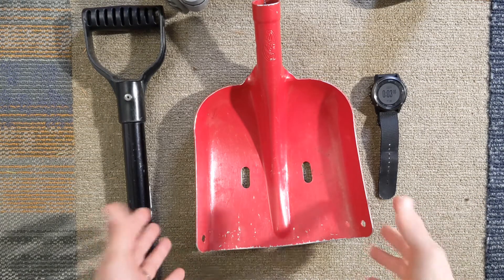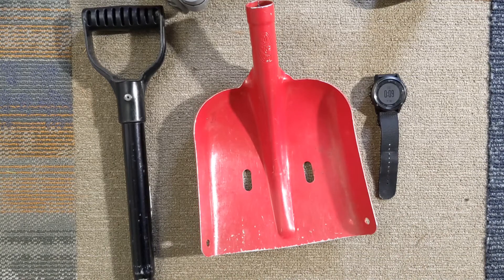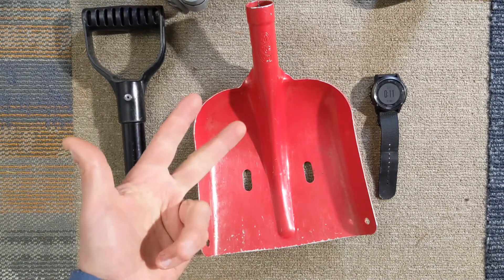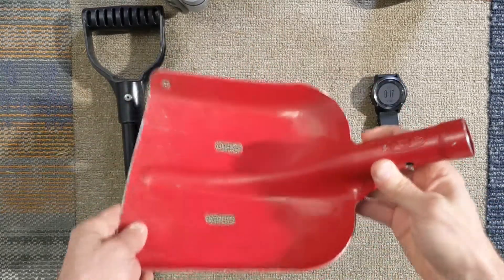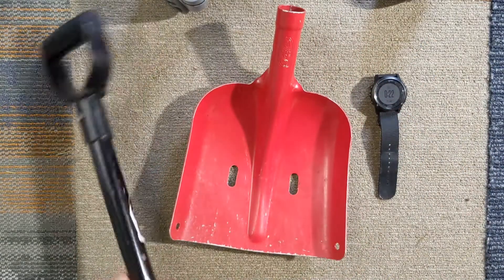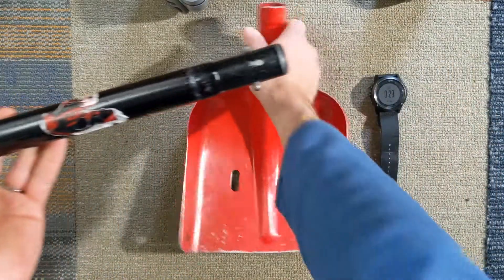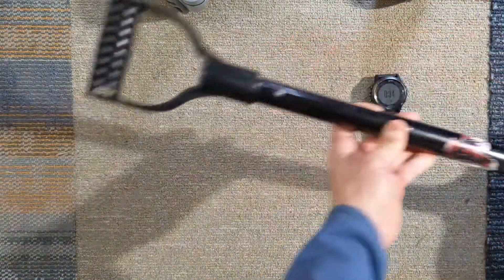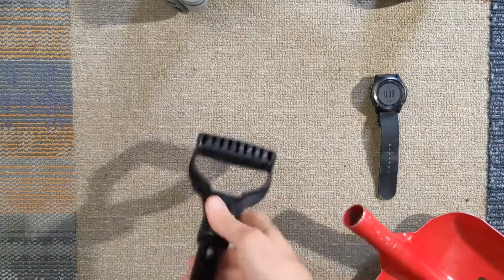Voile Mini Telepro T6 Avalanche Shovel: One Minute Review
A One-Minute Review of the 2012 edition of Voile's excellent Mini Telepro Shovel.